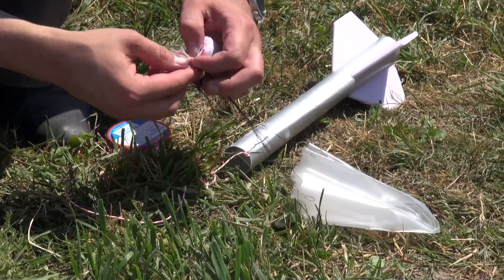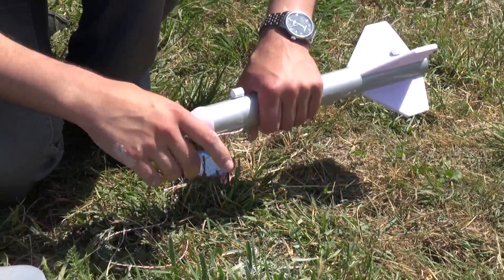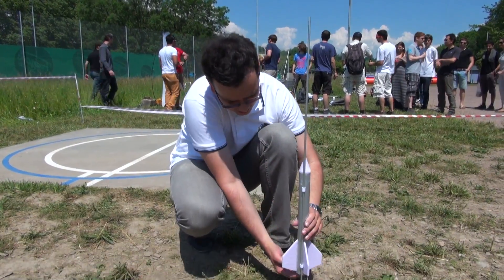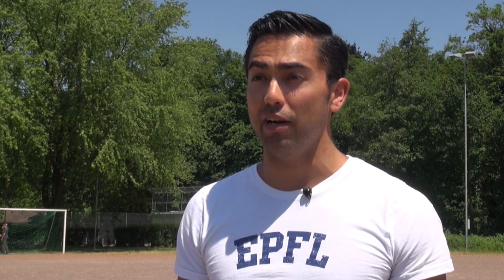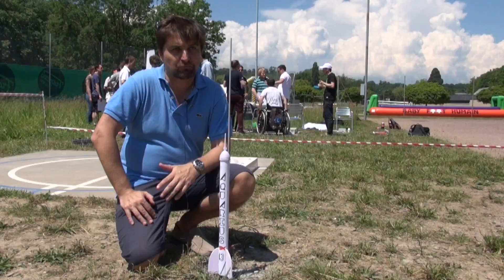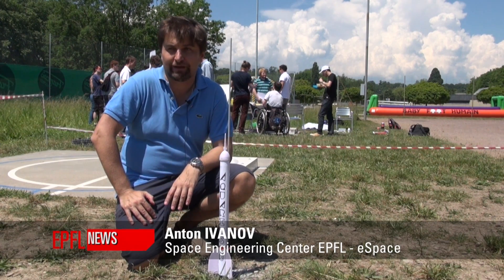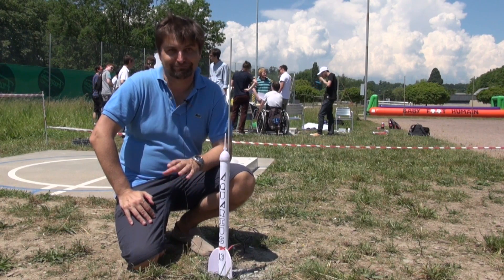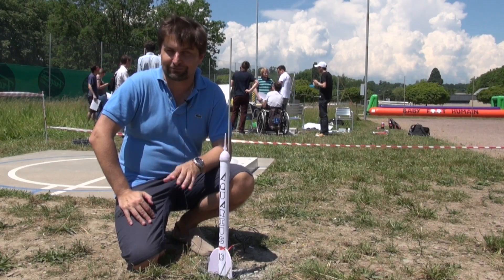Learning about space engineering with cardboard rockets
Ten small homemade rockets were launched from the sport fields at UNIL-EPFL as part of a competition organised by eSpace, the new Space Engineering Center at EPFL. Their aim was to spark students’ interest in space while having some fun.